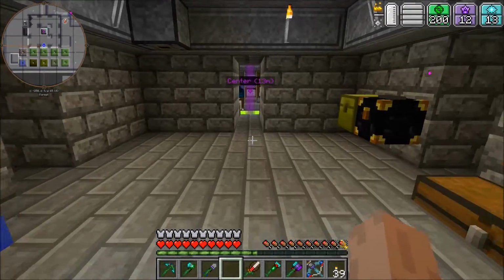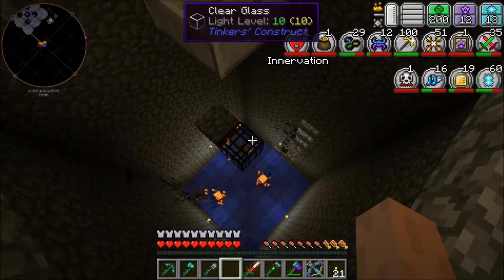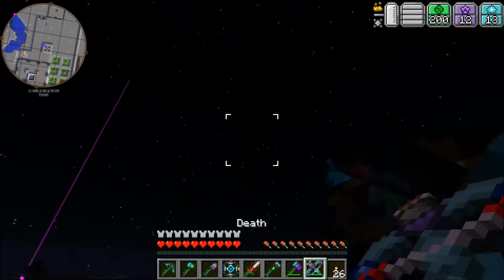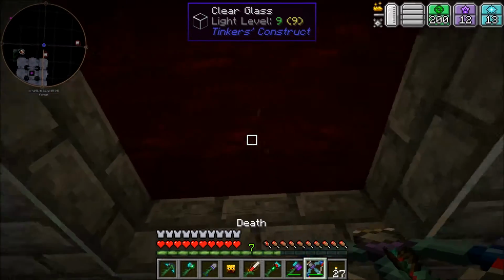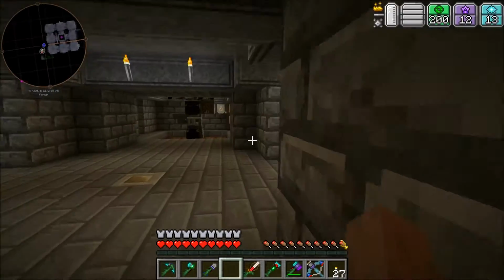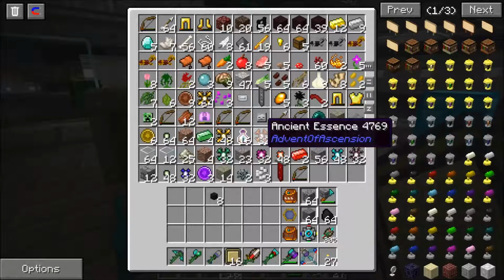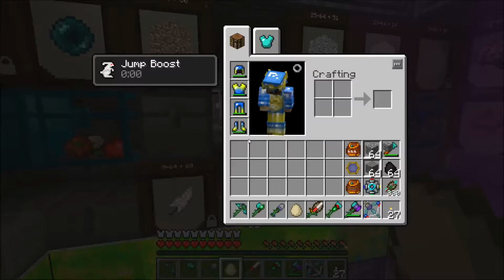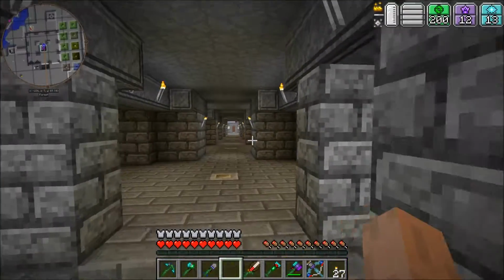FTB Departed - Blaze Farm!! - S01E032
It turns out there was a fortress closer than expected.